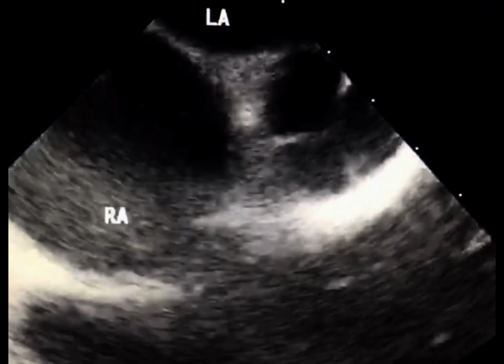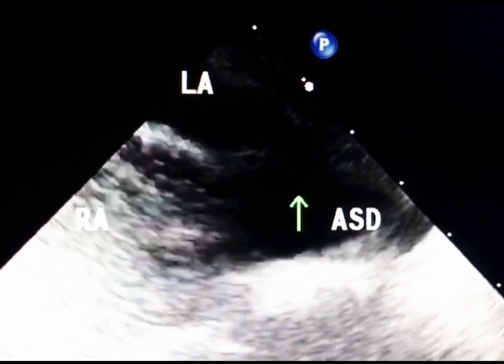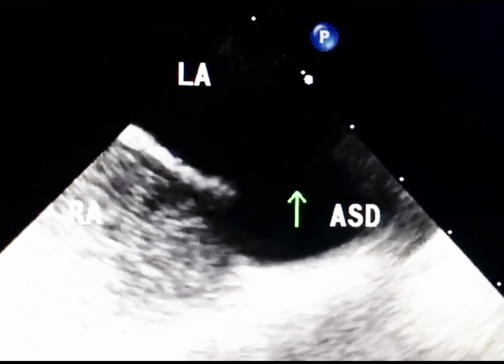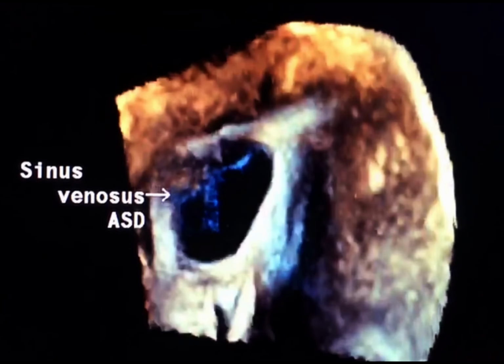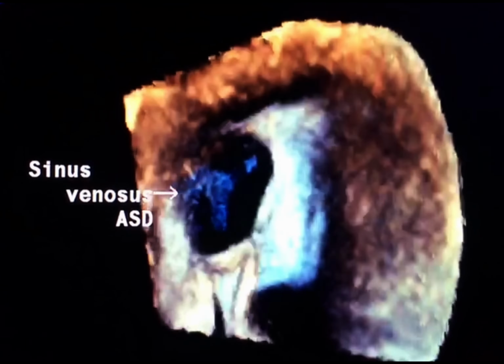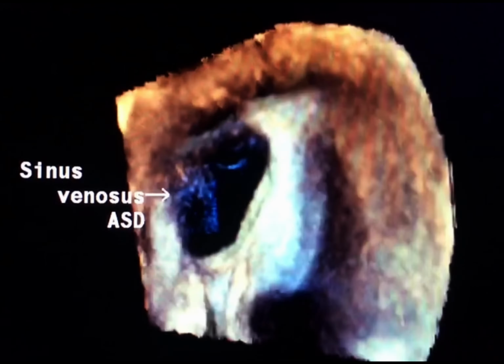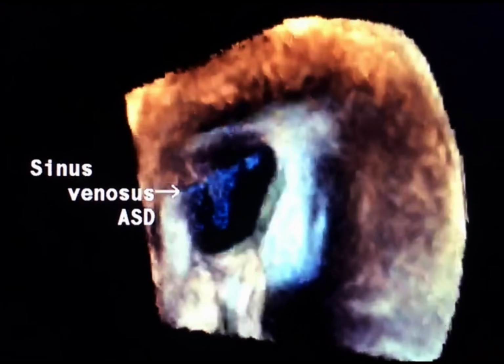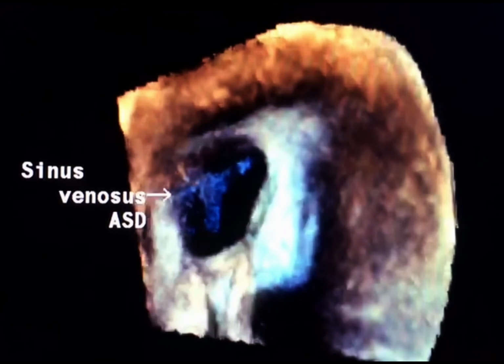A challenging type of ASD, in terms of diagnosis and management, sinus venosus ASD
Unlike ostium secundum ASD, sinus venosus defects are not within the fossa ovalis and trans thoracic echocardiography (TTE) often misses them, and even TEE may not provide a clear view if not carefully evaluated in multiple planes. The defect can be subtle and masked by dropout artifacts, leading to misinterpretation as an intact septum.
  Almost all cases involve partial anomalous pulmonary venous connection (PAPVC).
Contrast studies are not always reliable. If the flow is predominantly left-to-right, contrast bubbles injected into a peripheral vein may not show right-to-left shunting, falsely suggesting an intact septum.
  And surgery is more complex with more complication in this type of ASD